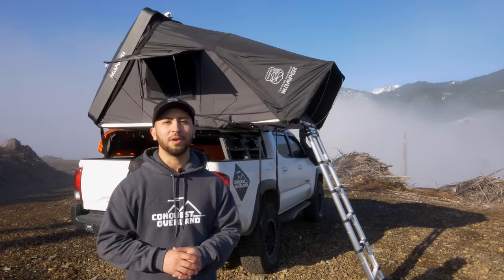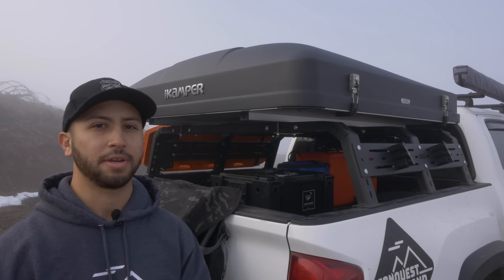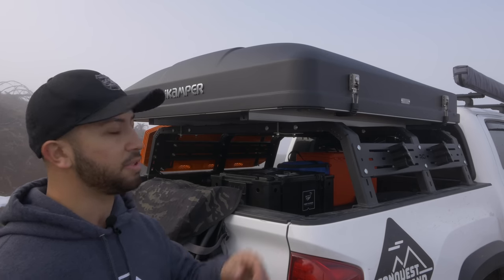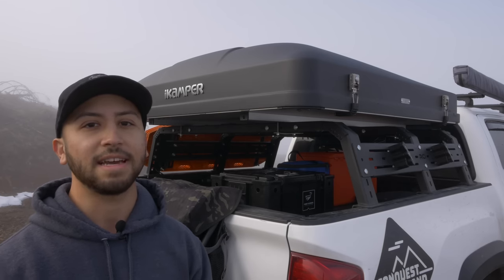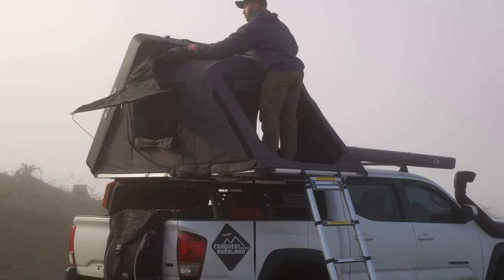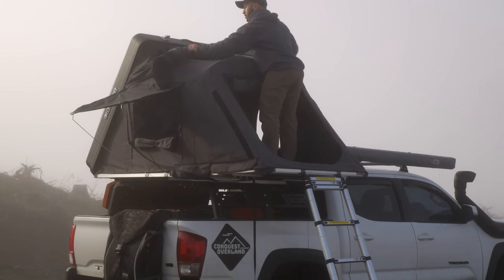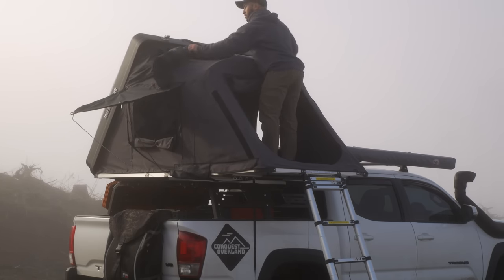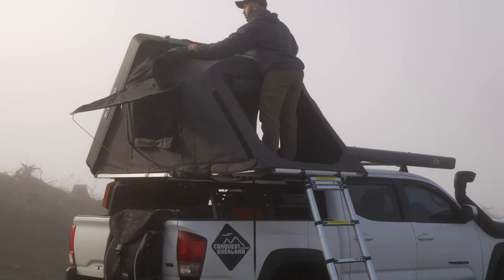First Look & Initial Review - iKamper Skycamp 3.0 Mini - New Roof Top Tent | Conquest Overland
Join me for an in-depth review and walk-around of the brand new iKamper Skycamp 3.0 Mini roof top tent. For jumping to specific sections, please see chapter details below:

》 Video Chapters
Intro: 00:00
Opening Remarks: 01:14
Exterior Shell: 03:17
Outside Features: 07:05
Interior: 10:20
Closing Remarks: 16:23

》Recent Episode
Stuck in the Snow - Winter Camping